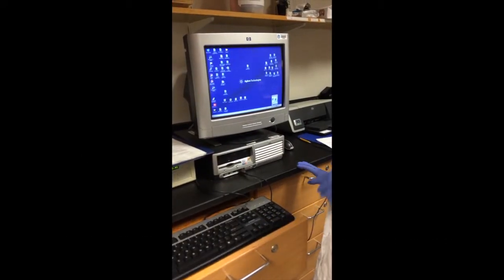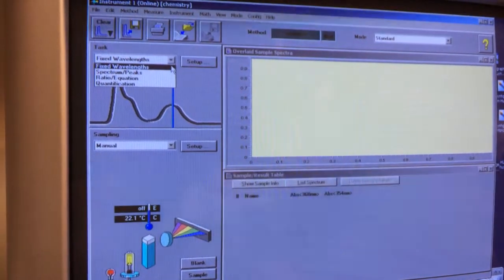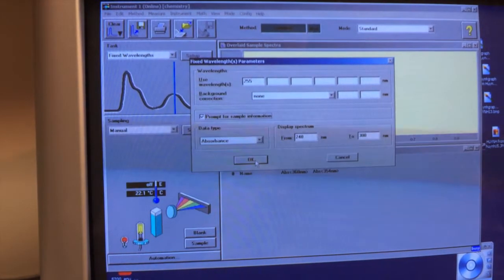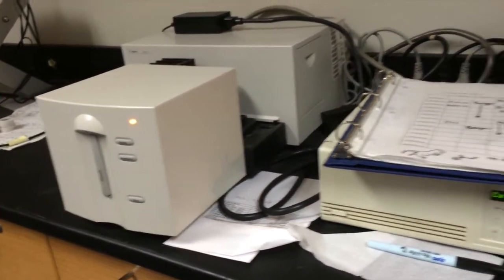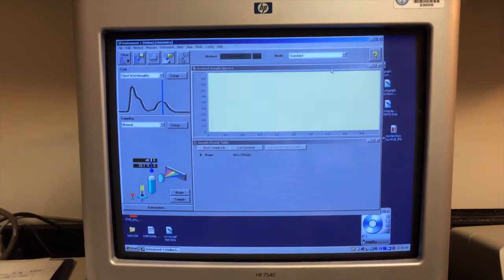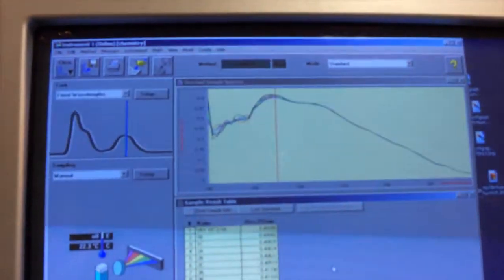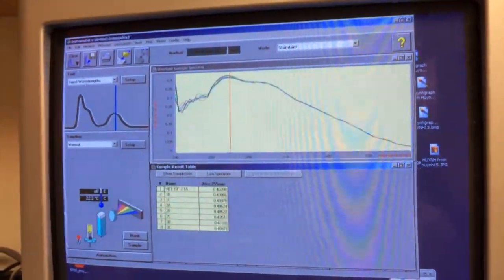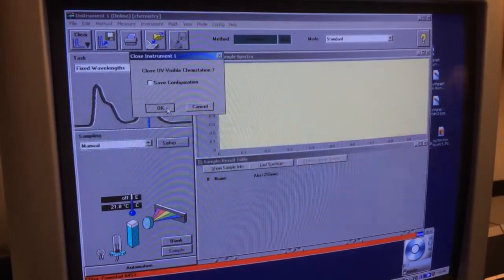UV Vis Sample Prep and Operation